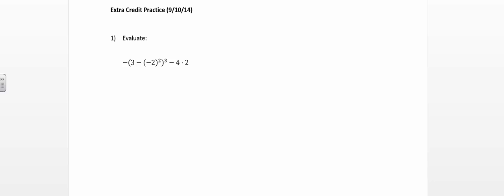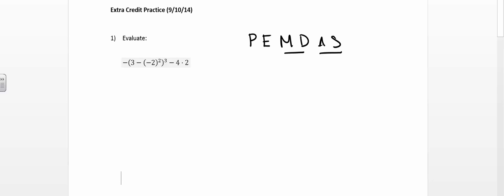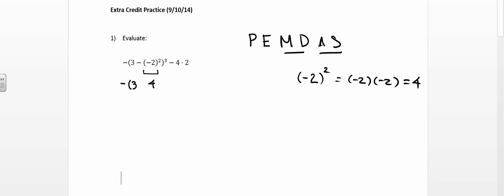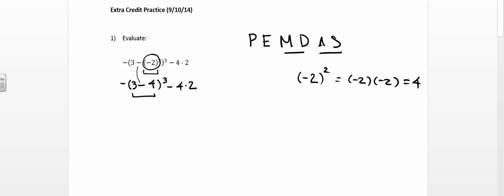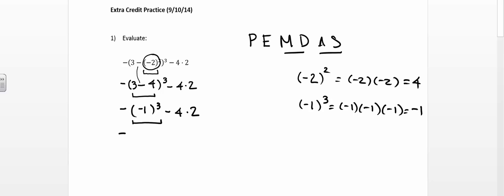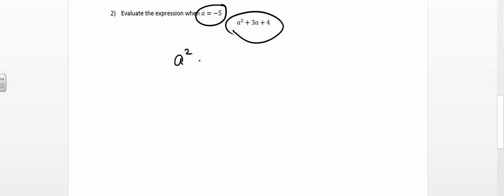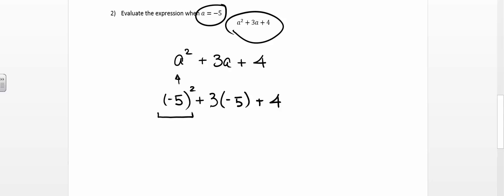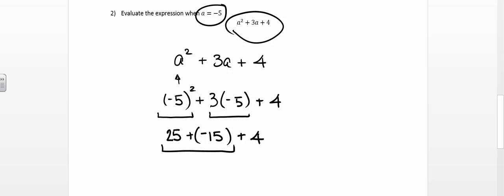Extra Practice - Order of Operations and Evaluating Expressions